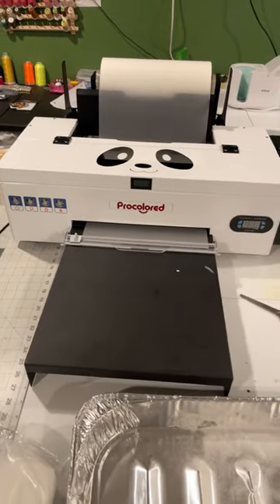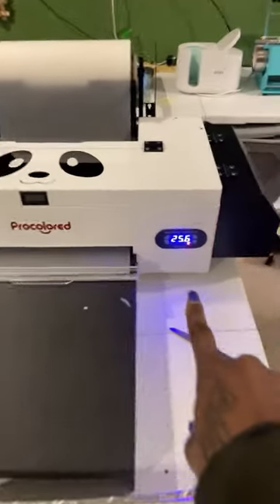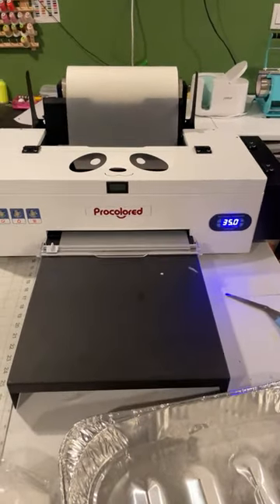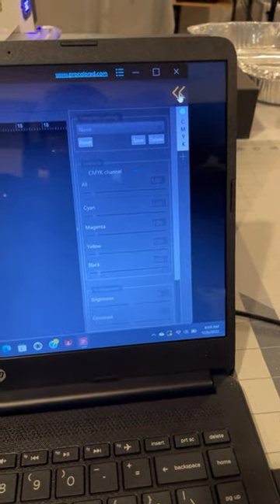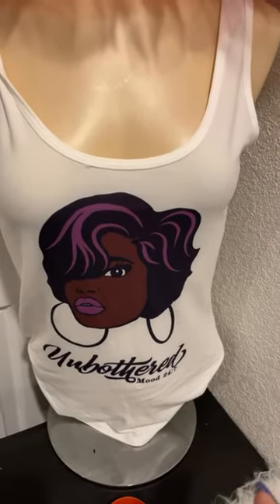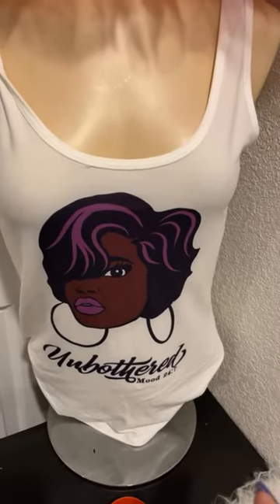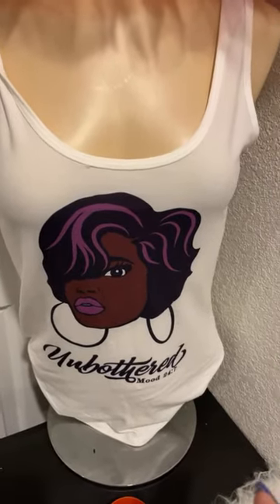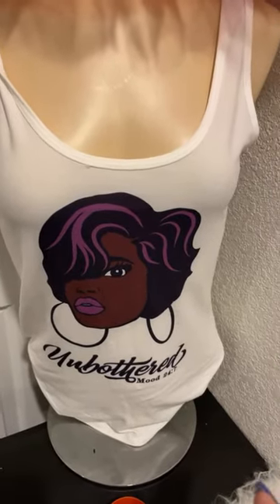Procolored DTF printer/ Nozzle check Print head cleaning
If you want to learn how to use DTF, Cricut, Embroidering machines or sewing machines, or any other crafts please inbox me on facebook and I will send you more information about my beginner one on one classes that I'm teaching on Zoom.

My Etsy (Adult) Shop - Charming Gal Boutique

My Etsy (Children) Shop- A RAE of Sunshine Boutique

Inbox me on Facebook for Zoom Classes (Sublimation, Sewing, Embroidery, Cricut)

Facebook Group- Brown Girls Craft WIth Cricut

Facebook Business Page- Charming Gal Boutique

Discounted Clipart Use my name (CHARMAINEGALLOWAY) for additional discount at check out

My Daughter Designs Beautiful Wooden Signs here is the link to her Facebook Business

Embroidery Supplies
Heat N Bond
Cut Away Stabilizer
Tender touch
Tear Away Stabilizer
Sticky Stabilizer
magnetic bobbin
Prewound Bobbin
Needle 75/11
Puff Foam

Sublimation Supplies
100 percent poly shirts or sublimation coated items
Shirt ruler guide
Sublimation Ink
Heat Transfer tape
Heat transfer dispenser